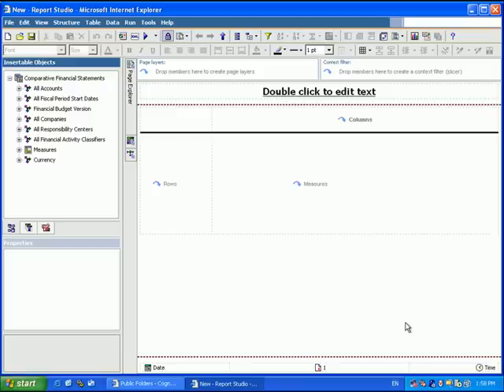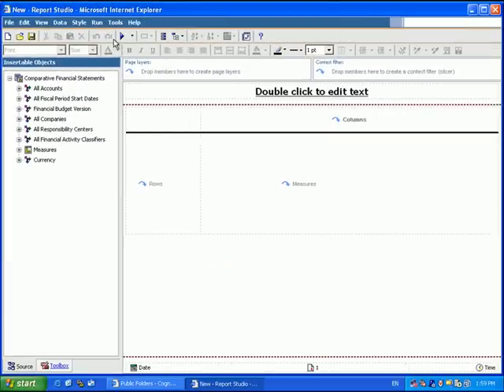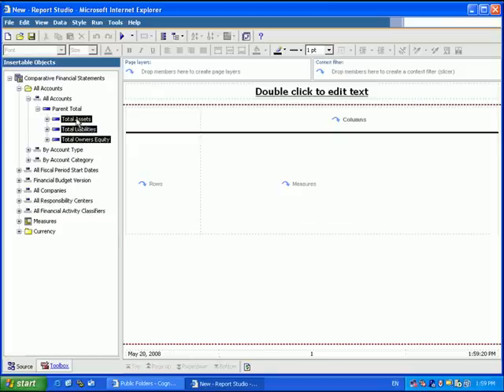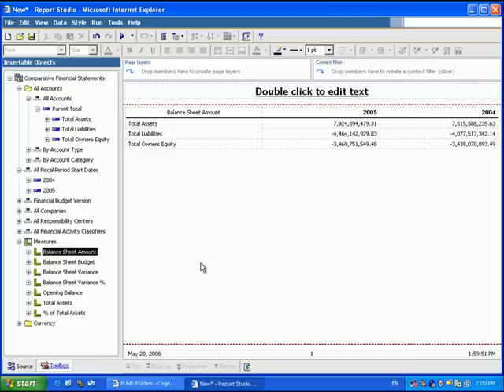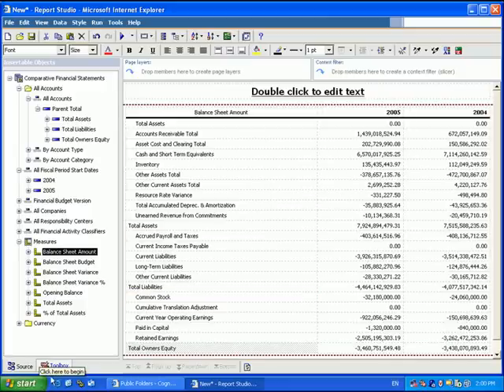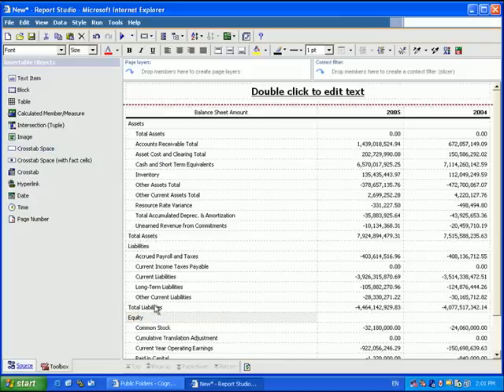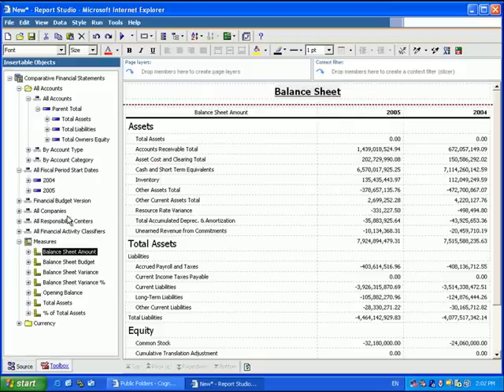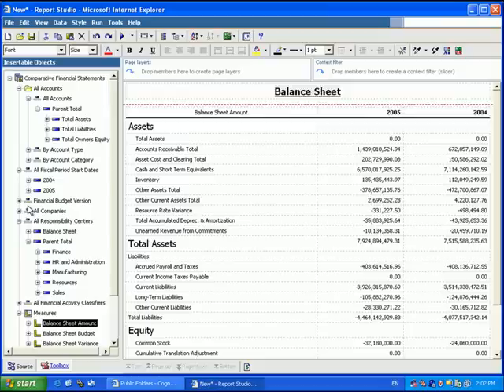Cognos 8.3 Express Authoring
Express Authoring Mode